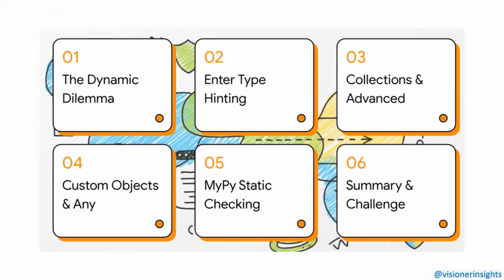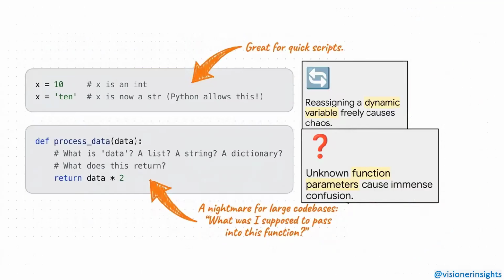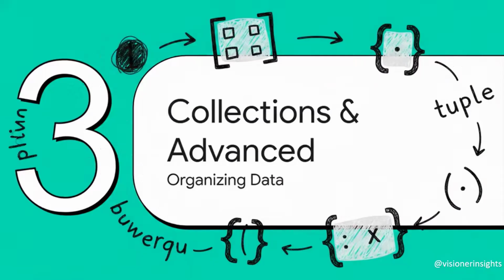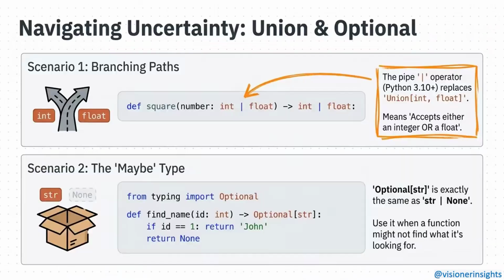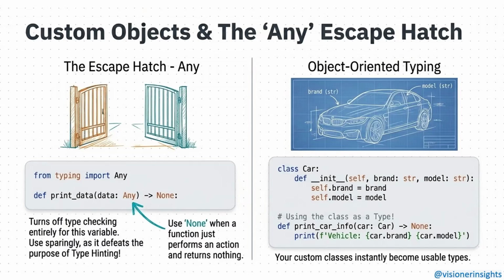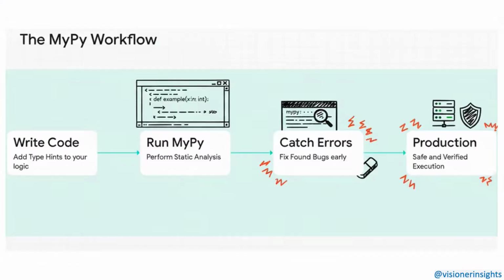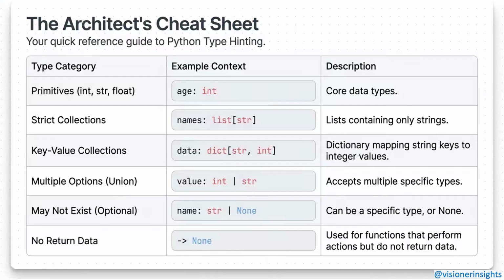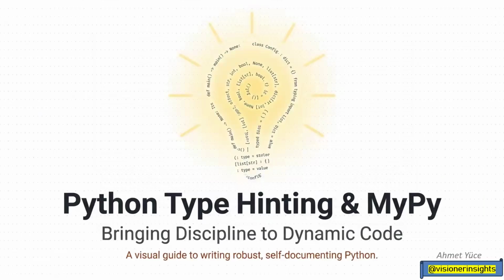A09 PYTHON TYPE HINTING AND MYPY